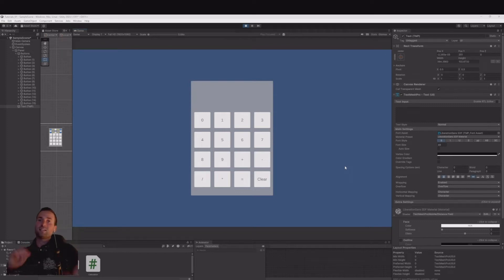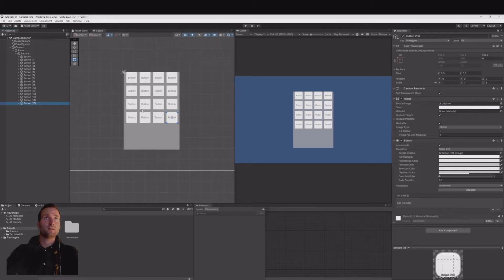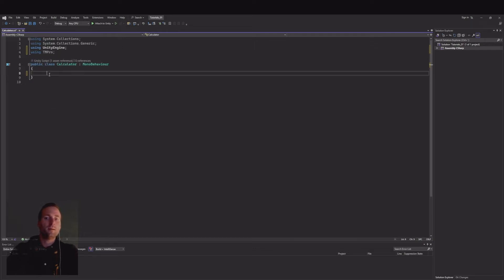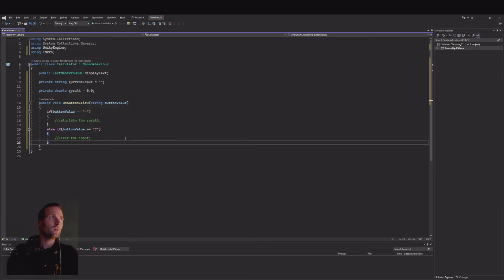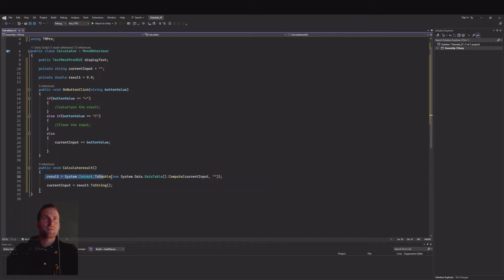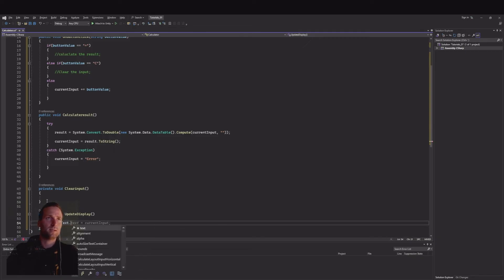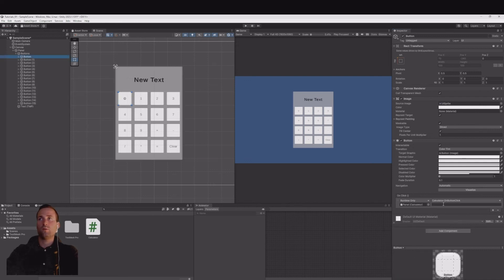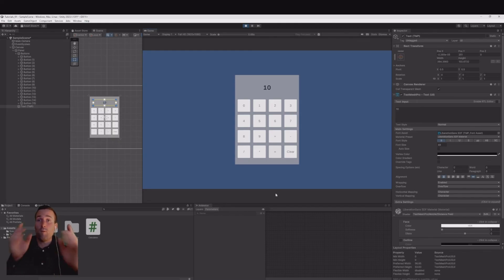Build a Basic Calculator in Unity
🎮 Welcome to this Unity 2D Game Development Tutorial! In this step-by-step guide, we'll show you how to create a fully functional basic calculator using Unity, suitable for beginners and aspiring game developers.

Key Points Covered:

🔷 Setting up a new Unity 2D project.
🔷 Designing the calculator's user interface (UI) with buttons and display.
🔷 Writing C# script to handle user input and calculations.
🔷 Implementing arithmetic operations like addition, subtraction, multiplication, and division.
🔷 Adding a "Clear" button for a clean slate.
🔷 Displaying the calculated result in real-time.